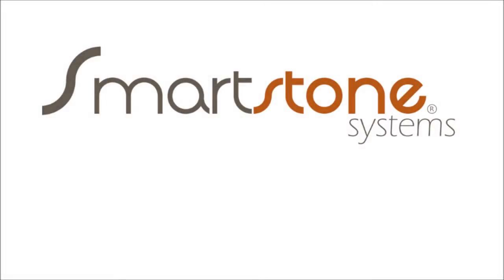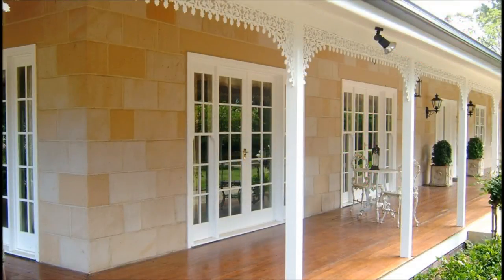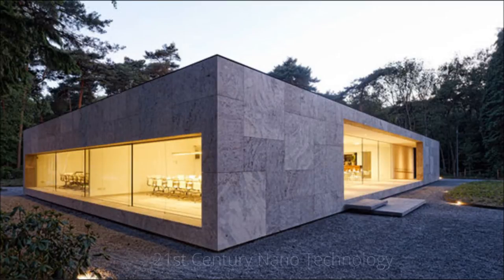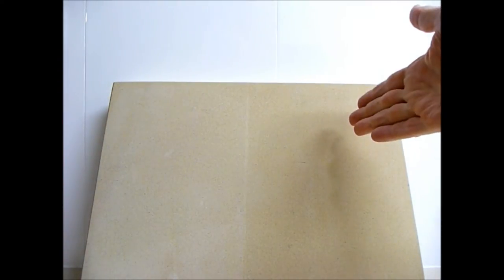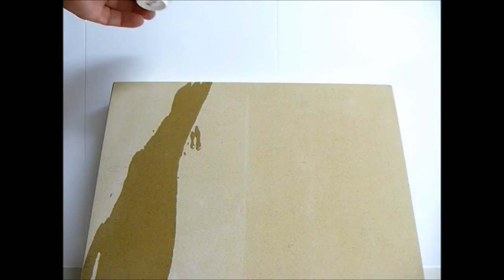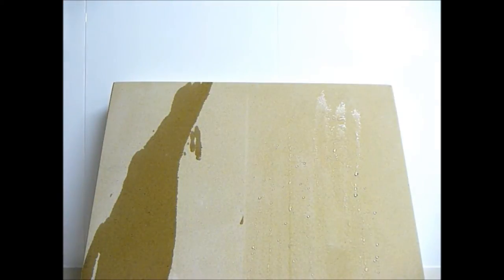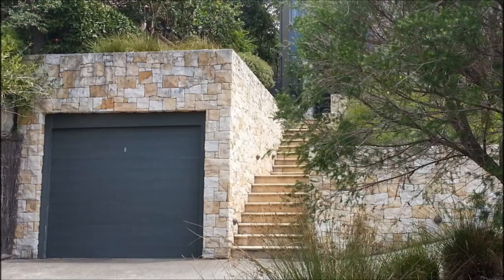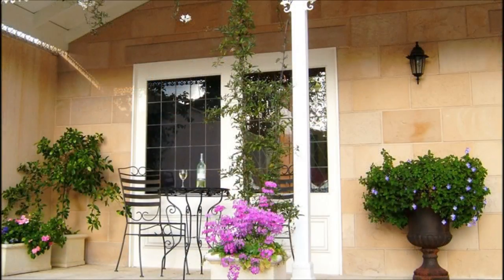Stone CLADDING - The IMPORTANCE of SEALING Veneer - WALL Stone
| EcoSmart STONE is factory SEALED for ultimate PROTECTION and stunning GOOD looks, wet weather or dry. Enjoy the real BEAUTY of stone WITHOUT the extra cost normally associated with other brands that require sealing on completion of installation. It can be much MORE costly than you think, and many are not advised it is necessary UNTIL the job is complete, or when dreaded mould occurs just a few years later! That's TOO late in some instances.